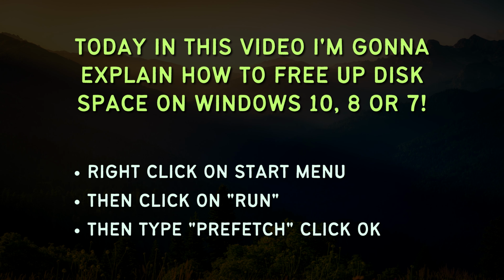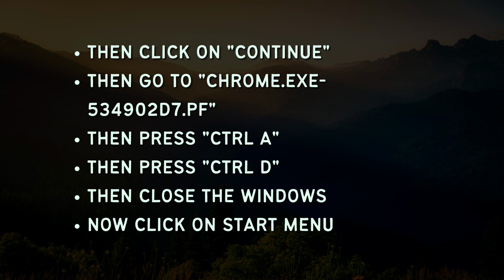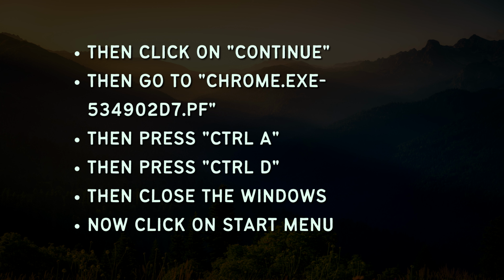How to FREE Up Disk Space on Windows 10, 8 or 7 More than 50GB+ (Step By Step)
This concise and straightforward guide provides instructions on how to reclaim disk space on Windows 10. It will assist you in increasing your storage capacity and optimizing space on your computer.